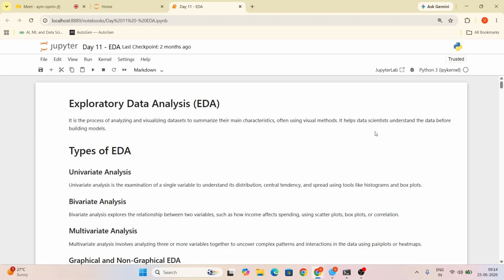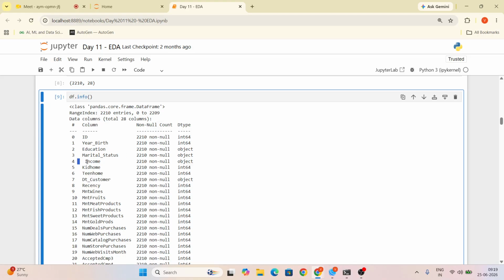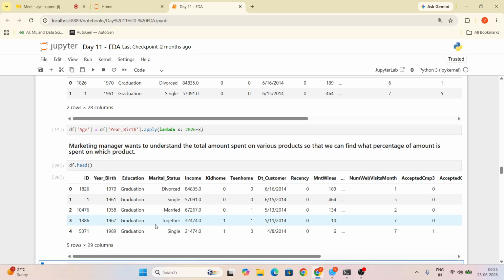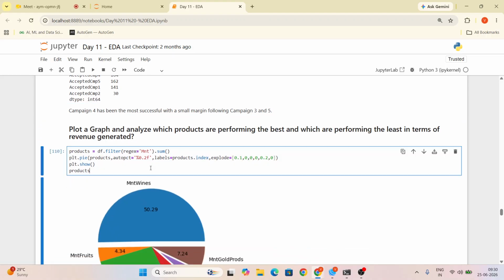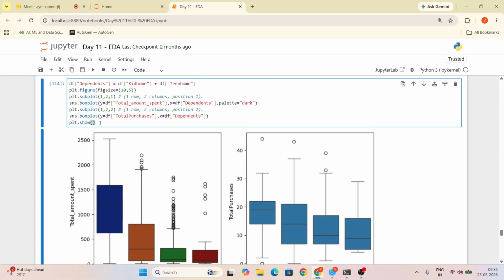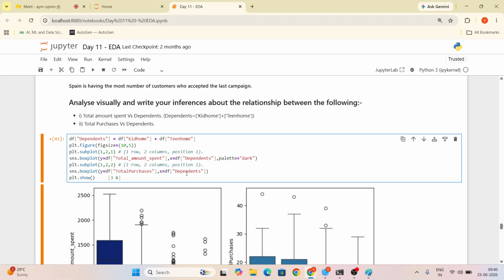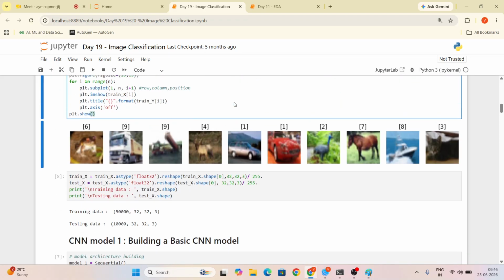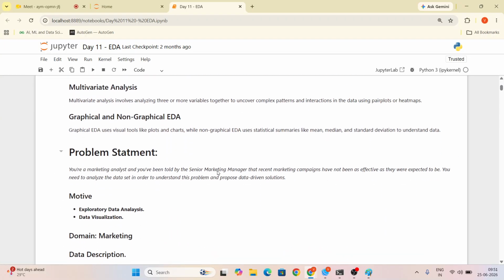Day 11 - Exploratory Data Analysis (EDA) Complete Tutorial | Data Cleaning, Visualization & Insights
Exploratory Data Analysis (EDA) – Complete Tutorial for Data Science & AI

In this video, you will learn Exploratory Data Analysis (EDA), one of the most important steps in the Data Science lifecycle. EDA helps understand datasets, identify patterns, detect anomalies, handle missing values, and extract meaningful insights before building Machine Learning or AI models.

Topics Covered

✔ Introduction to Exploratory Data Analysis (EDA)
✔ Importance of EDA in Data Science & AI
✔ Understanding Dataset Structure
✔ Data Collection and Inspection
✔ Detecting Duplicate Records
✔ Outlier Detection and Treatment
✔ Descriptive Statistics
✔ Univariate Analysis
✔ Bivariate Analysis
✔ Multivariate Analysis
✔ Correlation Analysis
✔ Data Visualization using Matplotlib & Seaborn
✔ Feature Understanding and Selection
✔ Data Distribution Analysis
✔ Real-Time EDA Workflow
✔ Practical Examples with Python

Learning Outcomes

By the end of this video, you will be able to:

Perform complete exploratory data analysis on datasets
Identify and handle missing values and outliers
Analyze relationships between features
Create meaningful visualizations for better insights
Prepare data for Machine Learning and AI models
Understand real-world data preprocessing workflows

Why Learn EDA?

EDA is a critical skill for:

Data Science
Data Analytics
Machine Learning
Artificial Intelligence
Business Intelligence
Predictive Modeling
Deep Learning Projects
Research and Decision Making

A well-executed EDA process improves model performance and helps uncover valuable business insights.

• Python Beginners
• Data Science Aspirants
• Data Analysts
• Machine Learning Enthusiasts
• AI Engineers
• Software Developers
• Engineering Students

📌 Subscribe for more tutorials on Python, NumPy, Pandas, Matplotlib, Seaborn, EDA, Machine Learning, Deep Learning, Computer Vision, NLP, Generative AI, RAG, Prompt Engineering, FastAPI, Streamlit, AWS, Azure, Hugging Face, Ollama, Gemini, Grok, and Real-World AI Projects.